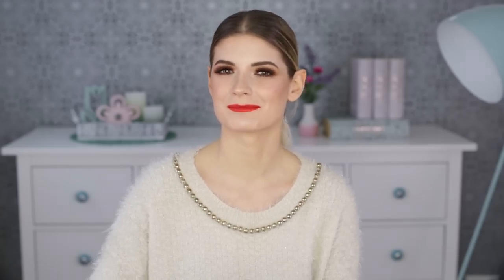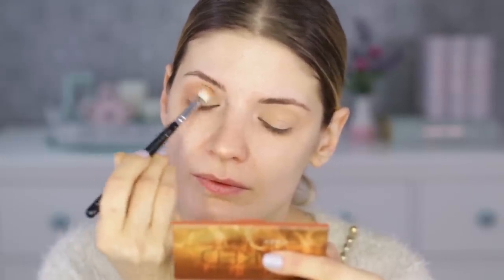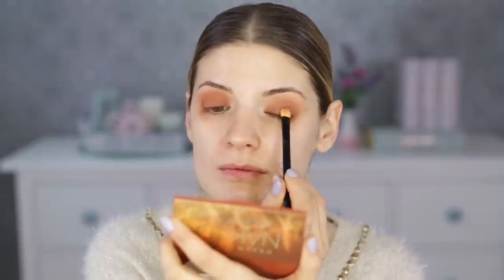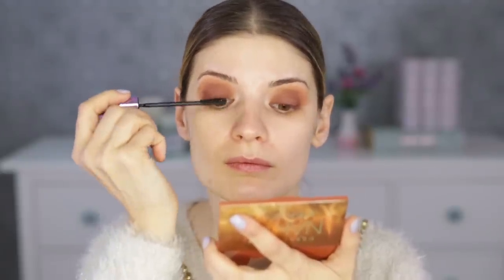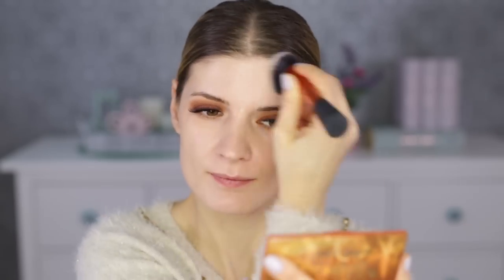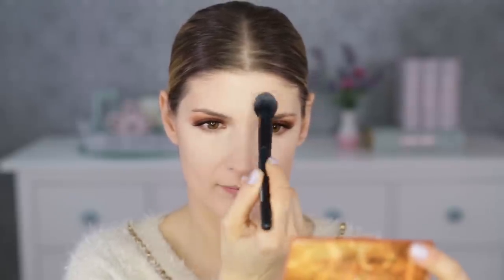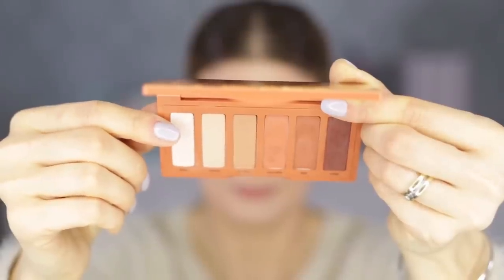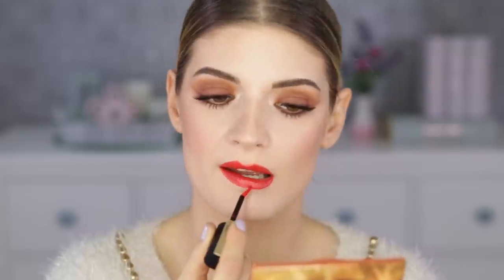OMG! This was bad! Easy makeup look gone bad... I ILINCA WOLFF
💕 Hi Beauties! 💕

NEW: I'm on VERO as well!!

💕 Love you! 💕

VIDEO EQUIPMENT
CANON 5D MARK III
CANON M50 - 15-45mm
SIGMA ART 50 f1.4
Walimex RingLight
Walimex Daylight 1750
Walimex Daylight1260
Rhode NTUSB Microphone